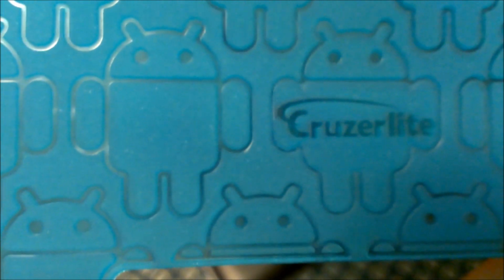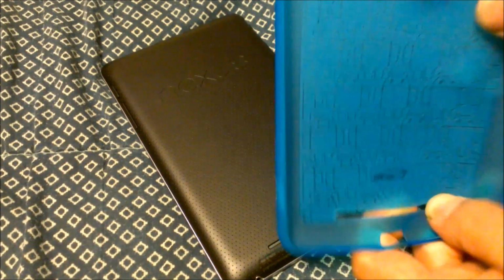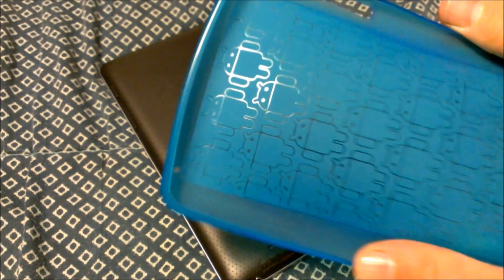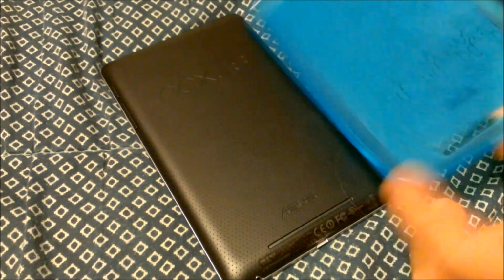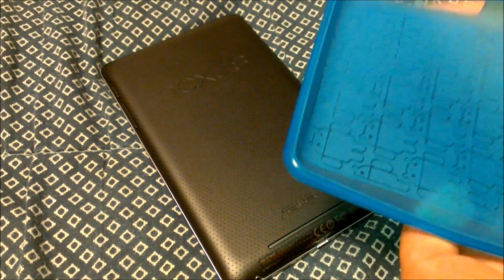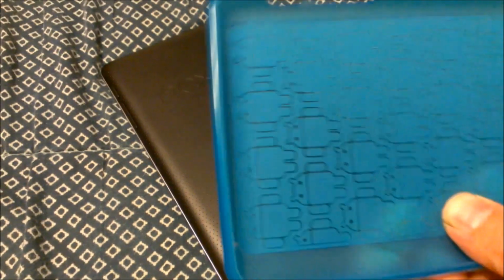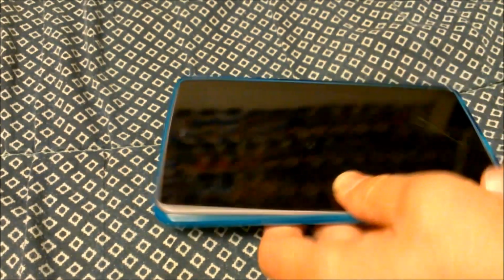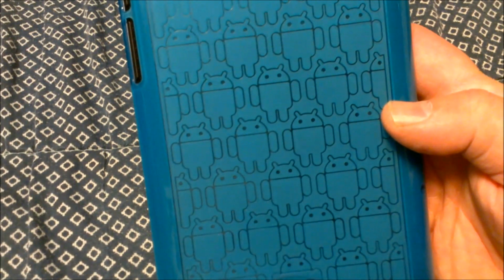CRUZERLITE NEXUS 7 CASE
HOW TO FORCE 1.1.2 JELLYBEAN UPDATE ON NEXUS 7

GO CHECK OUT THERE WEBSITE.. THE HAVE ALL KINDS OF STUFF.. IM A HUGE ANDROID FAN AND A HUGE FAN OF CRUZERLITE.. ANDROID FANS NEED TO SEE THIS POST.
FEEL FREE TO RESHARE.. THANKS..